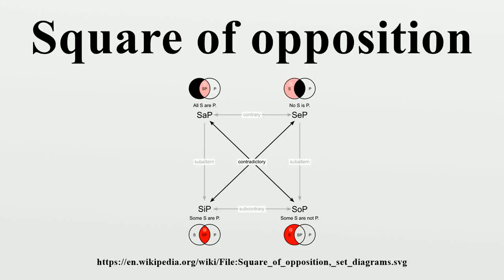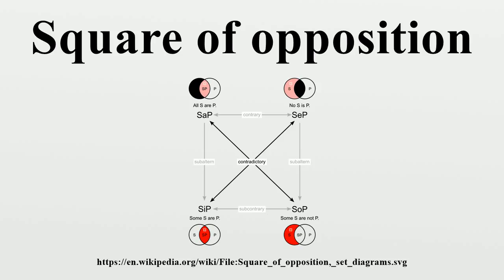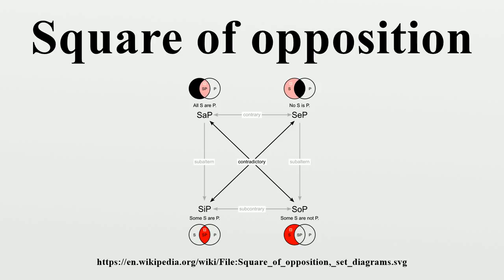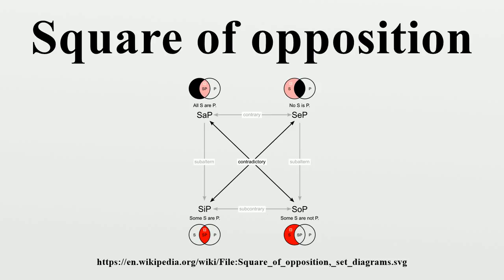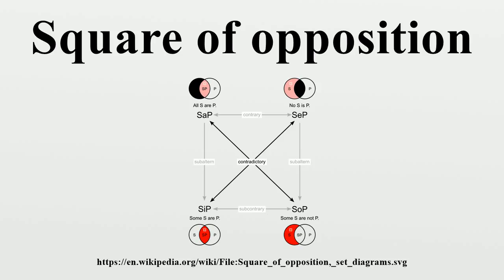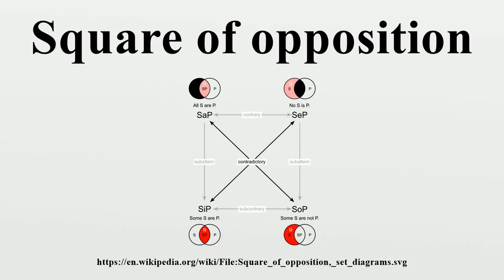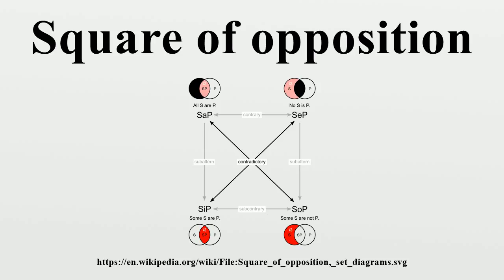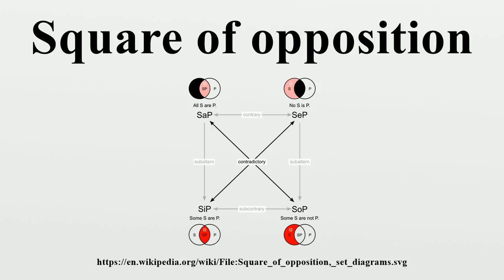Square of opposition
In the system of Aristotelian logic, the square of opposition is a diagram representing the different ways in which each of the four propositions of the system is logically related ('opposed') to each of the others.The system is also useful in the analysis of syllogistic logic, serving to identify the allowed logical conversions from one type to another.

Image-Copyright-Info
Image is in public domain
Author-Info:   Watchduck (a.k.a. Tilman Piesk)
Image-Copyright-Info